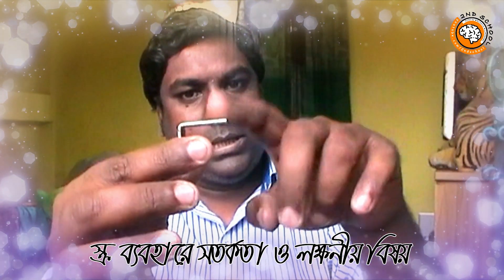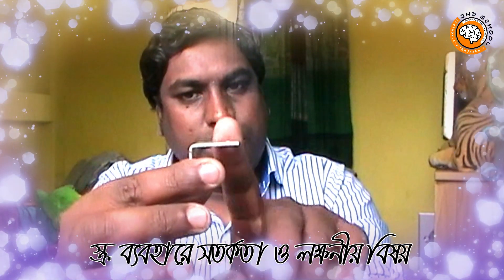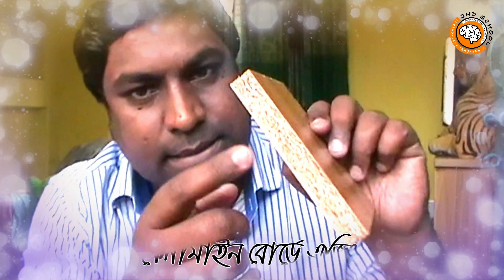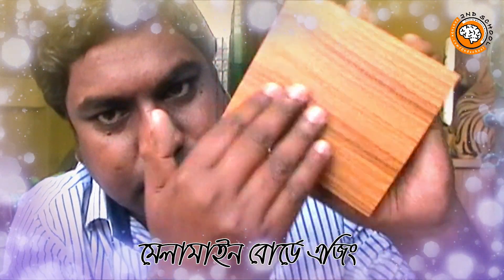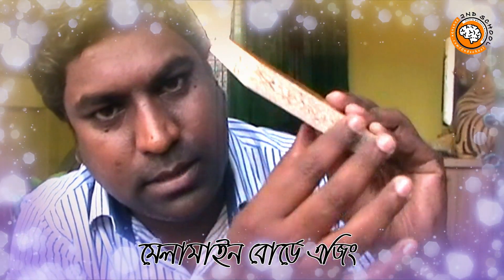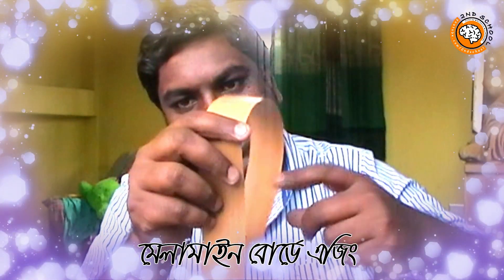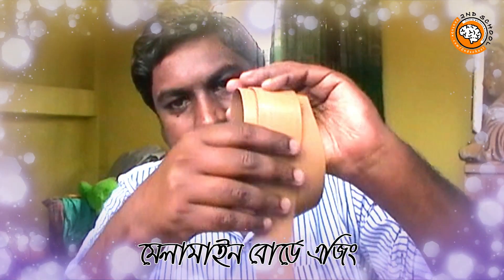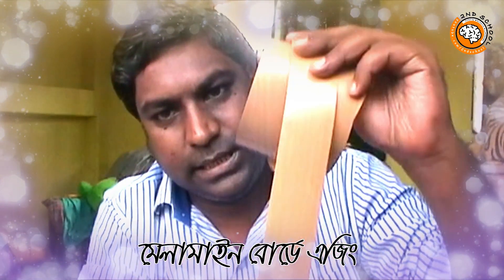মেলামাইন বোর্ডের বিস্তারিত | Introduce of Melamine Board | Melamine Board A-Z | 2ND SCHOOL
মেলামাইন বোর্ডের বিস্তারিত | Introduce of Melamine Board | Melamine Board A-Z | 2ND SCHOOL | By Al Amin Munnaa

Welcome to 2ND SCHOOL!!!
2ND SCHOOL চ্যানেলটিতে তোমাদের সবাইকে স্বাগতম। এ্ই চ্যানেলটি সম্পূর্ন বাস্তব অভিজ্ঞতা ভিত্তিক, বিশেষ করে ইঞ্জিনিয়ারিং অভিজ্ঞতা ও শিক্ষামূলক ভিডিও।

আগামী দিনগুলোতে এটিকে ইঞ্জিনিয়ারদের জন্য একটি শক্ত/ নির্ভরযোগ্য প্লাটফর্ম হিসেবে তৈরী করার ইচ্ছা আছে।

পড়ালেখা শেষ করে ইঞ্জিনিয়ারদের চাকুরীর একটা অন্যতম প্লাটফর্ম হবে এই চ্যানেলটি। সেই লক্ষে আপাতত কাজ চলছে। আশা করছি তোমাদের সকলের সহোযোগিতা পাবো। আর জবের প্লাটফর্ম তৈরীর জন্য আমরা তোমাদের কাছে আসবো হয়তো অতি সত্ত্বর…

এখানে প্রতি সপ্তাহে অন্তত ১টি করে ভিডিও প্রকাশ করা হবে, তবে এর কম বা বেশীও হতে পারে। এছাড়া তোমাদের চাহিদা/ সমস্যার উপরও ভিডিও হতে পারে, শুধু আমাদের জানাতে হবে।

Thanks,
Md. Al Amin Munnaa